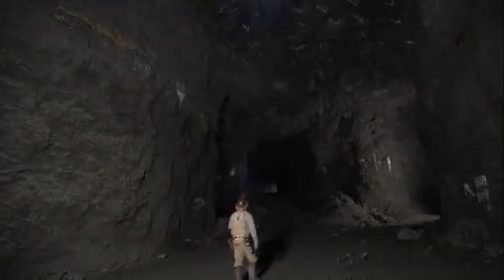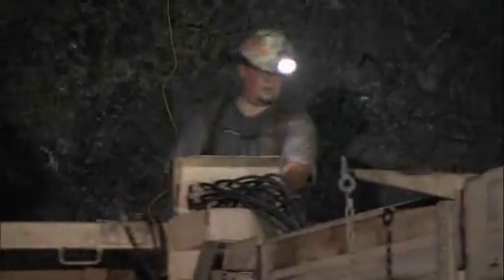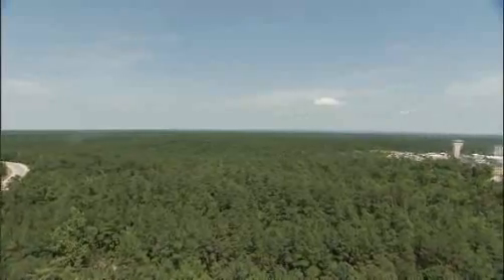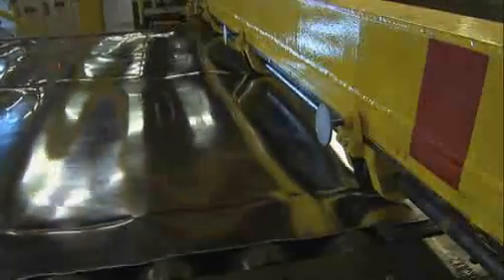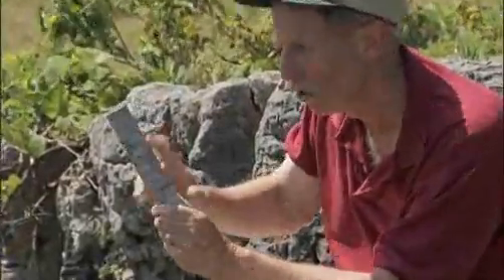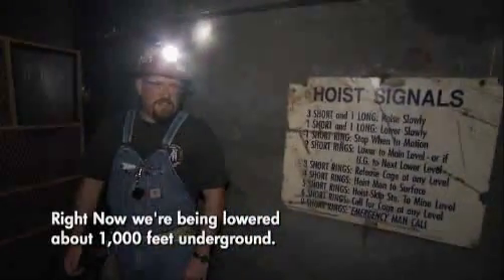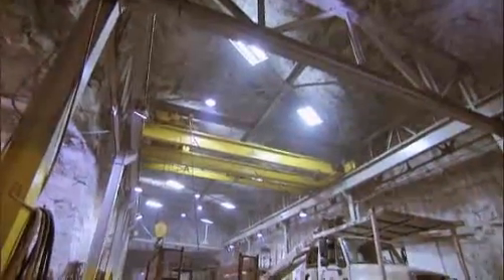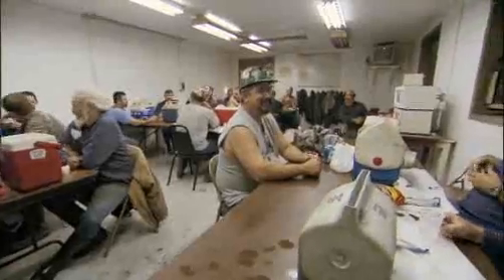Dangers of Lead Mining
Lead is a valuable metal that is found everywhere around us, but mining for it can be very dangerous. Take a tour of a lead mine in this clip from Discovery Channel's "HowStuffWorks" show.